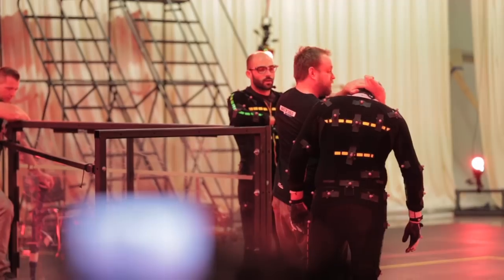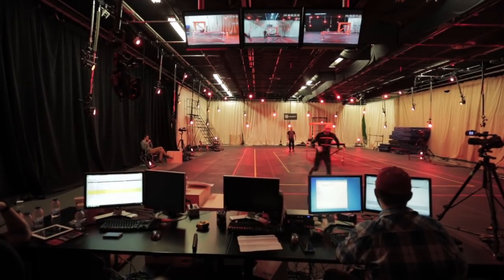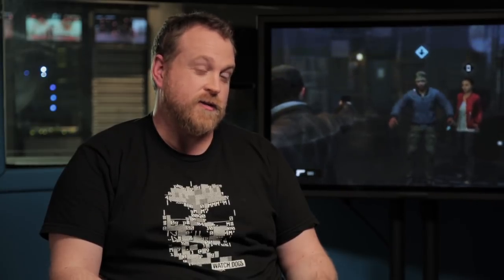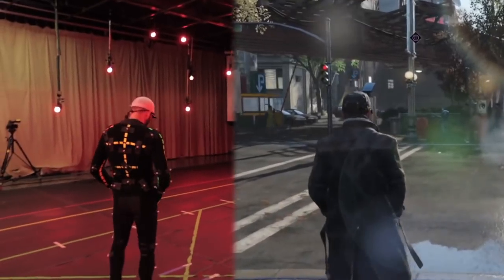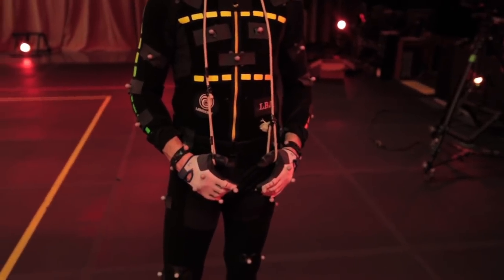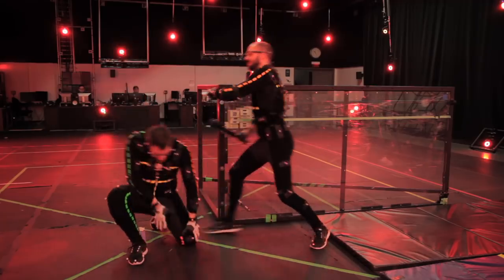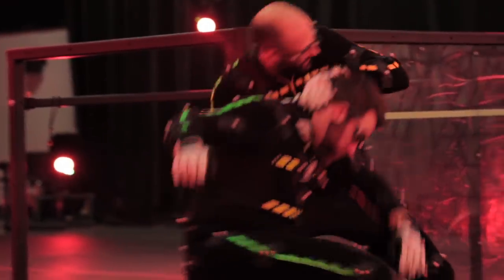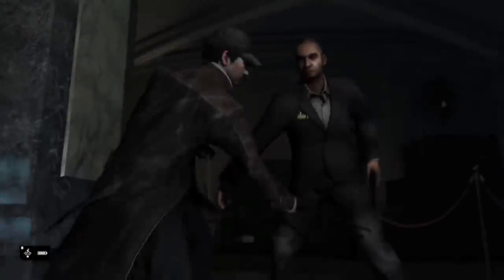Watch_Dogs - MoCap Session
We've gained exclusive access to Ubisoft Montreal's motion capture facilities. Take a look at this brand-new "behind the scenes" video_